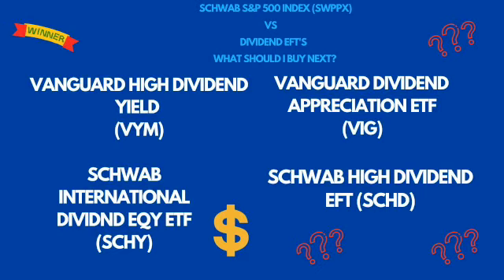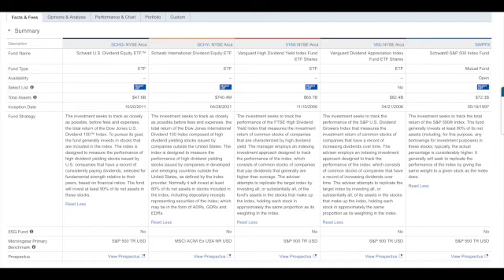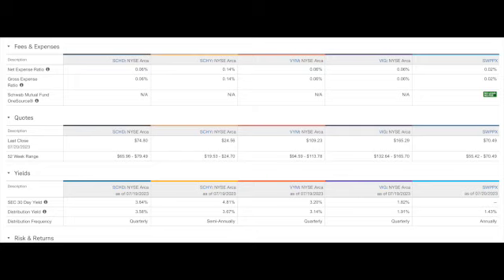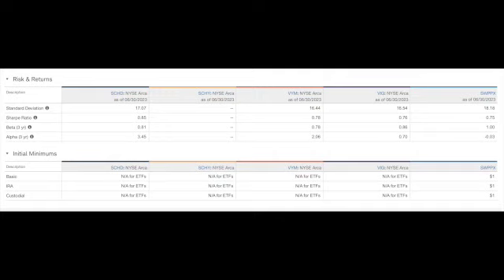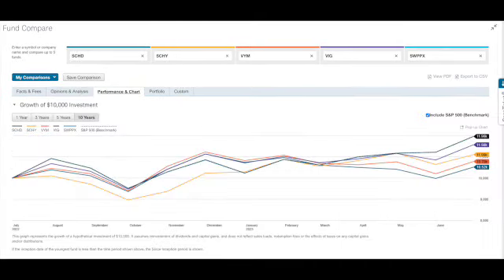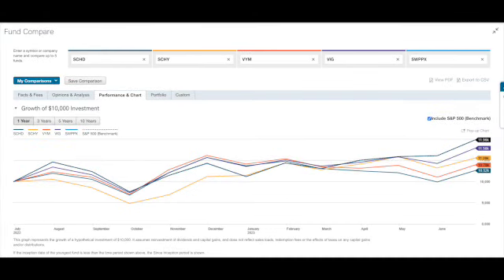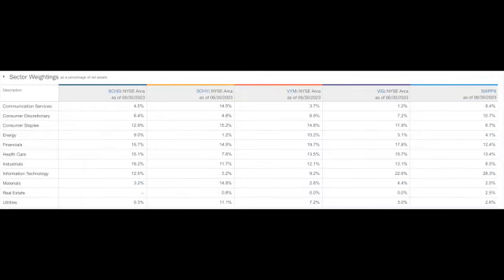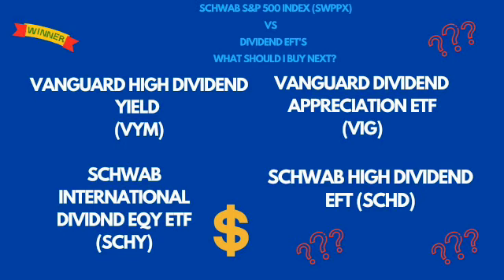SCHWAB S&P 500 FUND (SWPPX) VS DIVIDEND EFT'S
DIVIDENDS OR GROWTH
WHO WINS IN THE LONG TERM?

WOULD YOU PERFER A S&P 500 FUND OR DIVIDEND EFT?